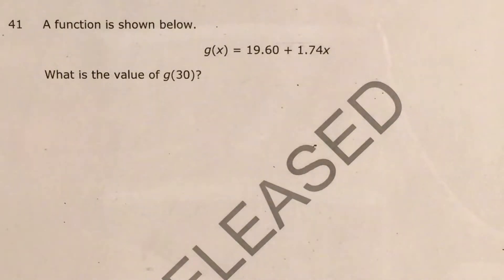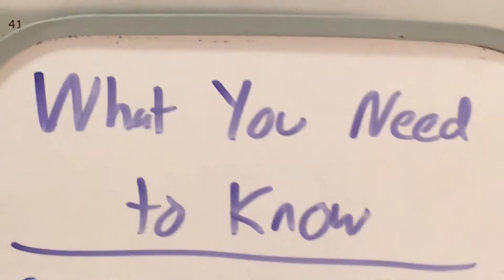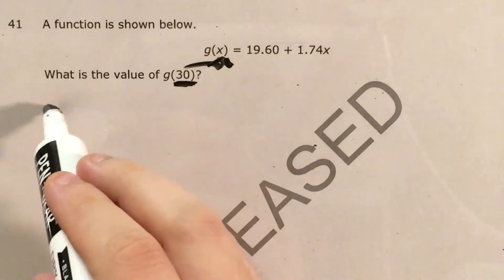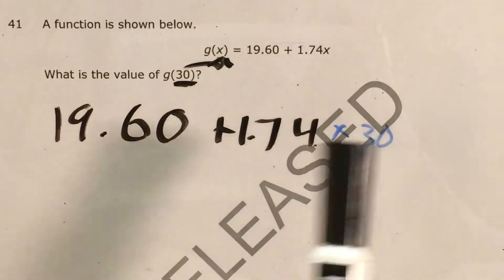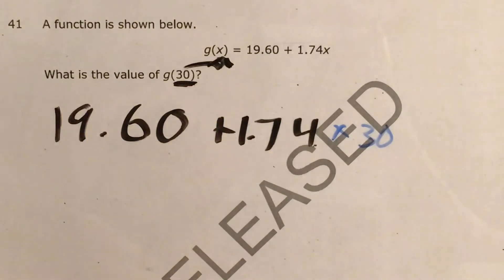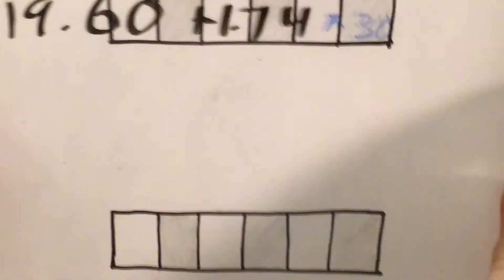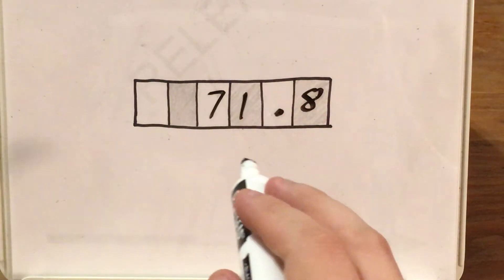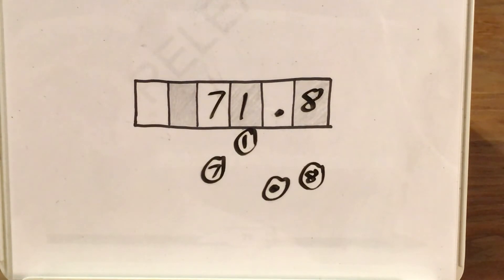NC Math 1 Released question 41 (released 2018 - 2019)